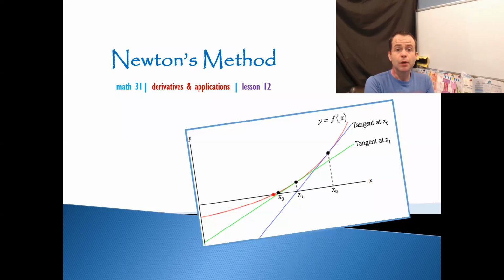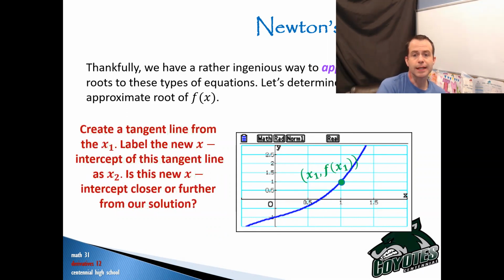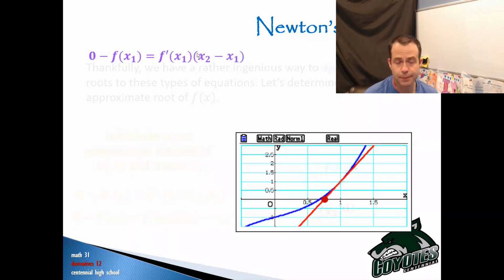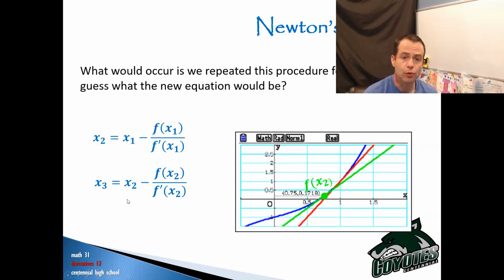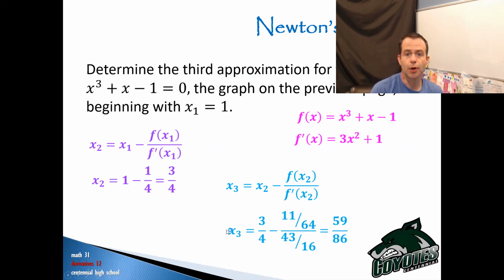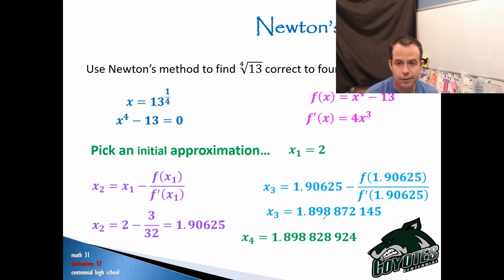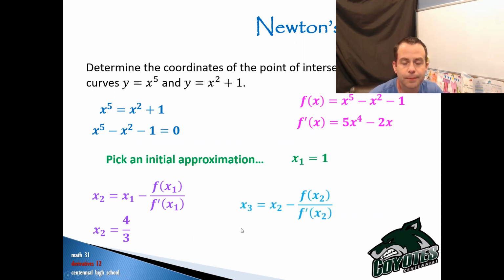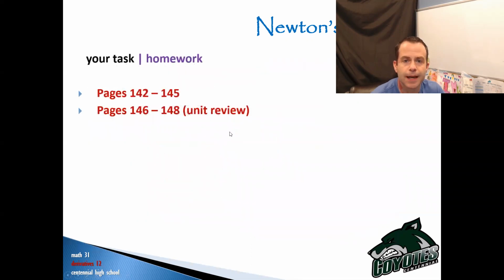Math 31 - Lesson 2.12 - newton's method